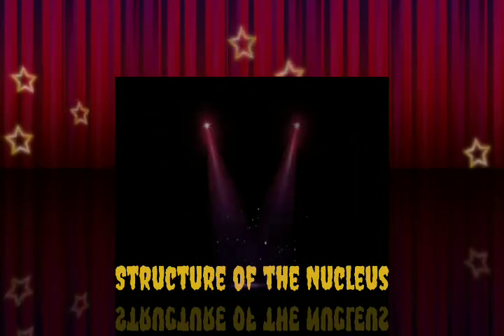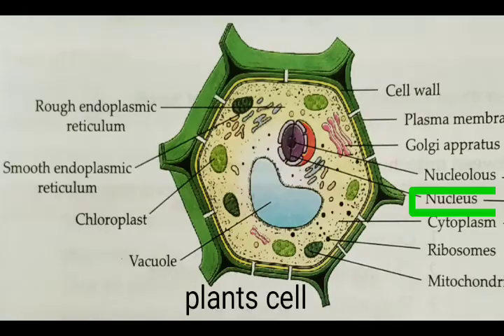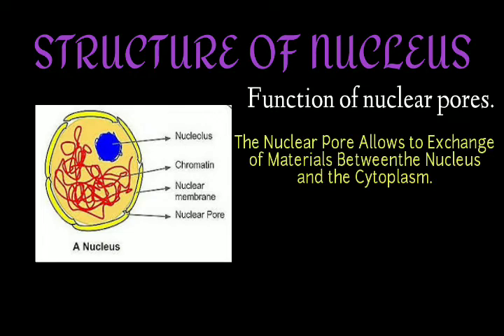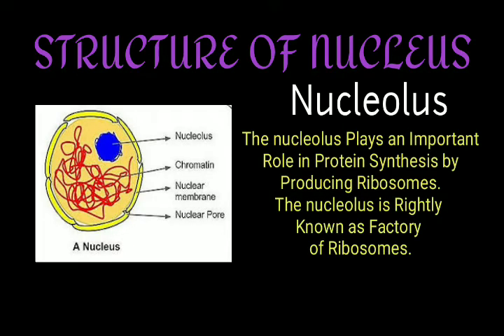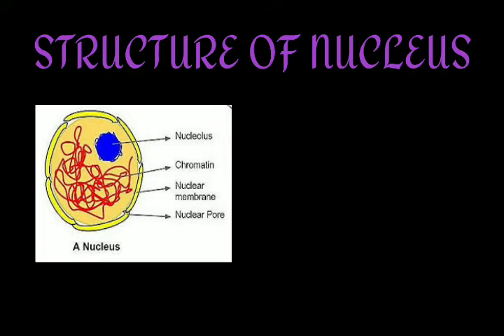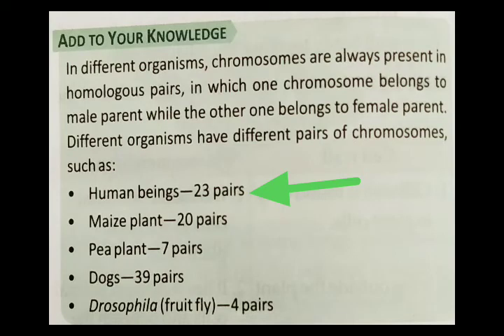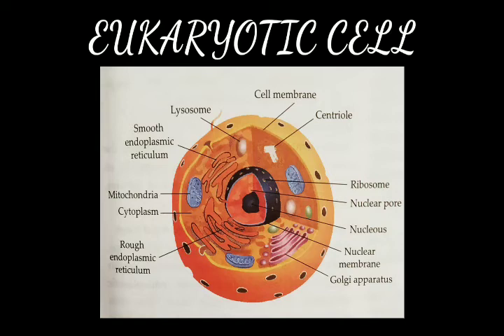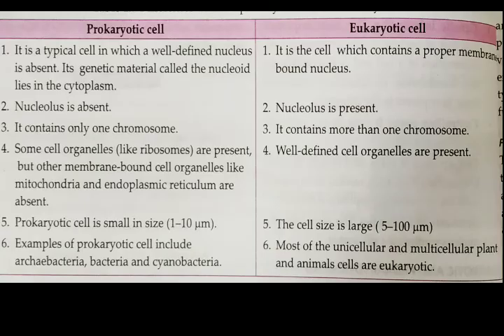Cell | ch 1(bio) |class 9th|science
In this video🎥 ypu all learn about cell, nucleus, and other topic related to your syllabus.